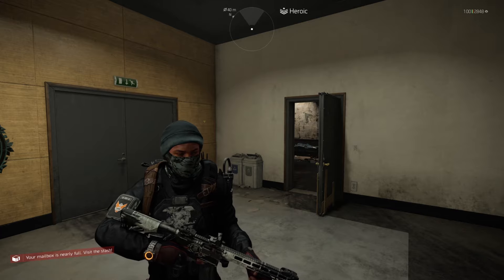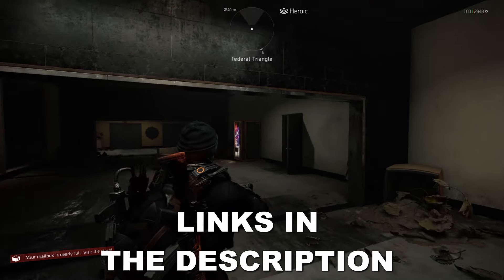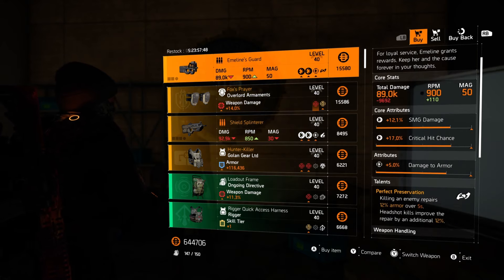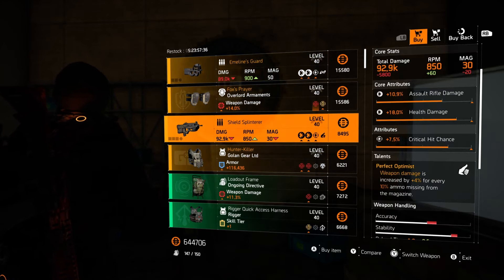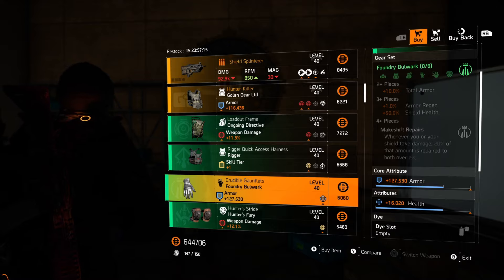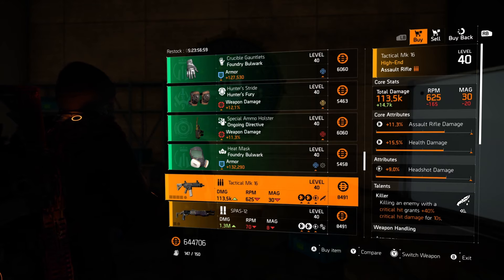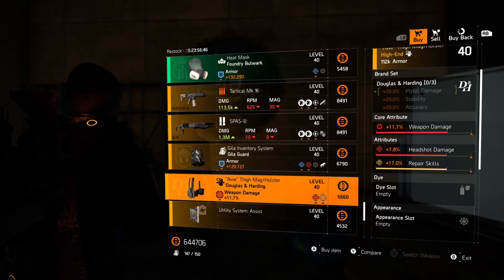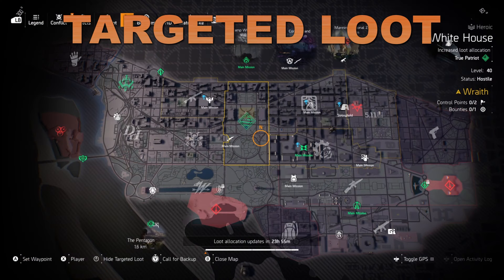YOU SHOULD BUY THESE NOW!! - Division 2 - MUST BUY - CASSIE MENDOZA RESET - TU12.3 - 07/07/2021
This Weeks Secret Vendor Reset for JULY 6th or 7th, 2021 (depending what part of the world you are from).

Check out what's up for grabs from the "Not So" Secret Vendor.

Division 2 by PlumConch836 DISCORD server is now LIVE!